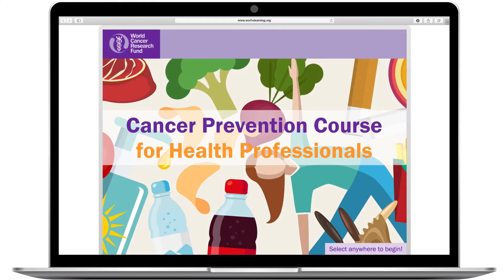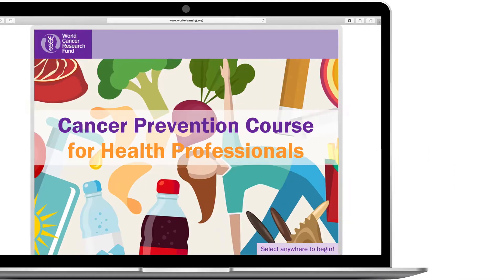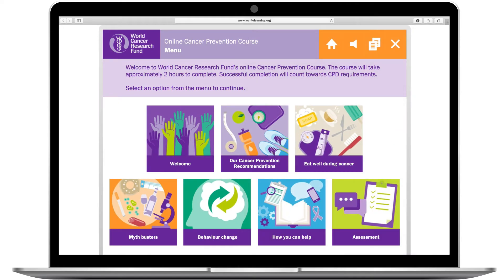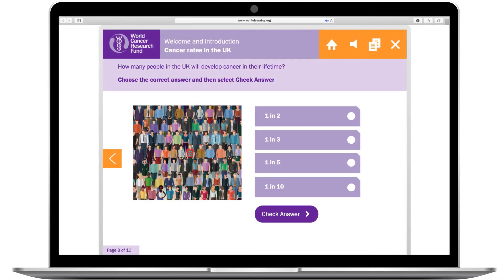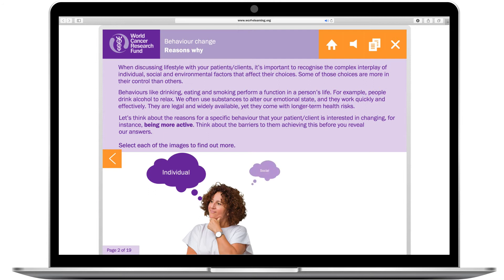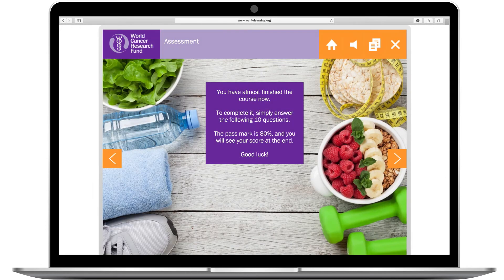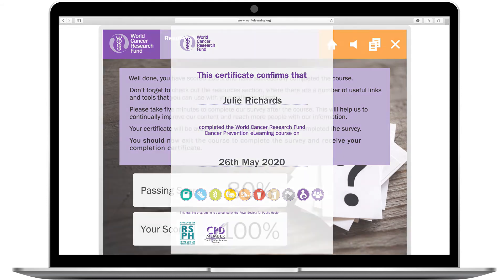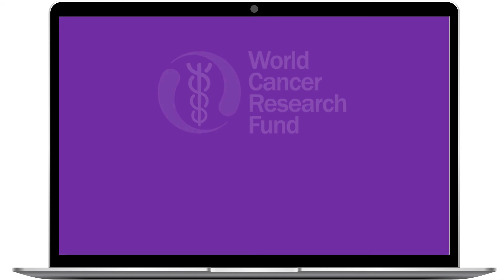Cancer prevention eLearning course | WCRF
Our online cancer prevention course is accredited by the Royal Society for Public Health and covers information about lifestyle and cancer prevention. It also counts towards your Continuing Professional Development (CPD)